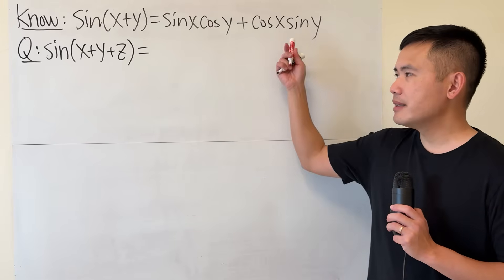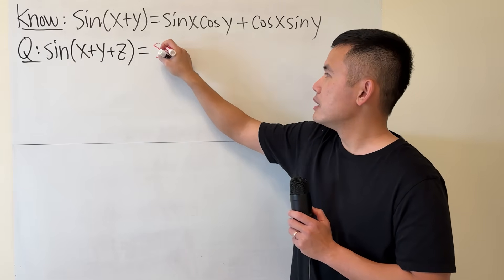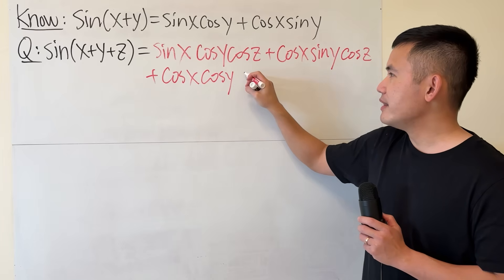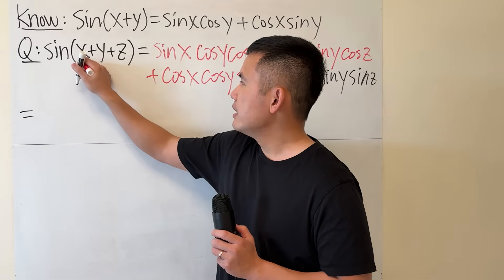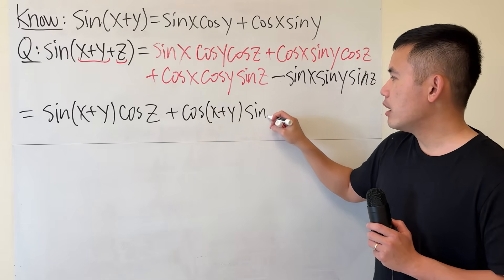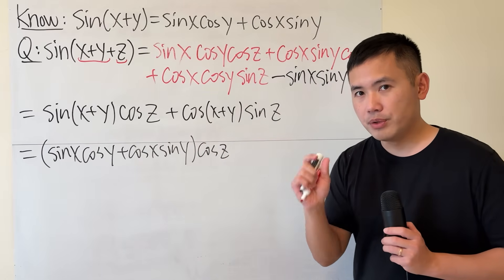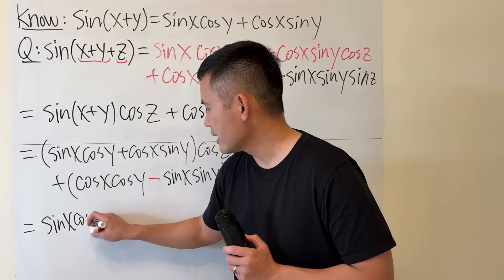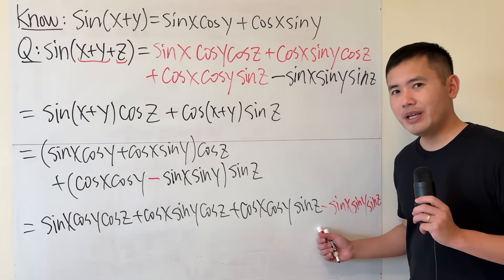You probably haven't seen this trig identity before: sin(x+y+z)=?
Let's figure the identity for sin(x+y+z)!